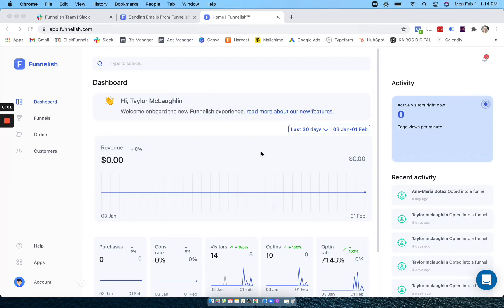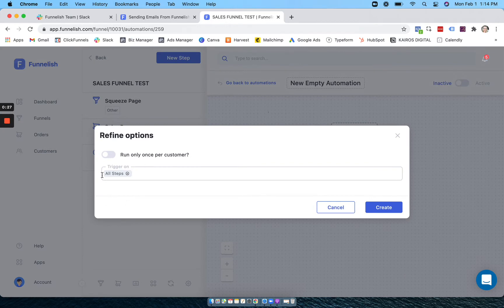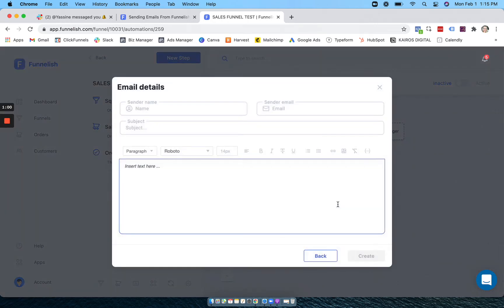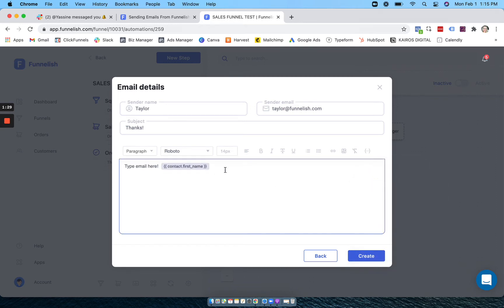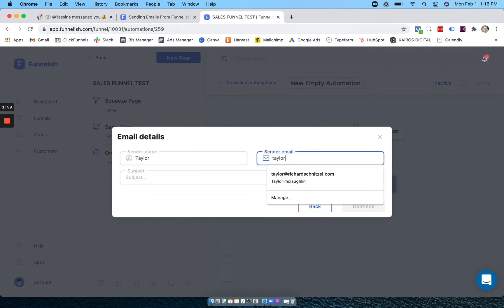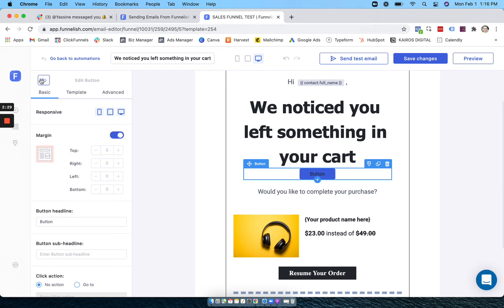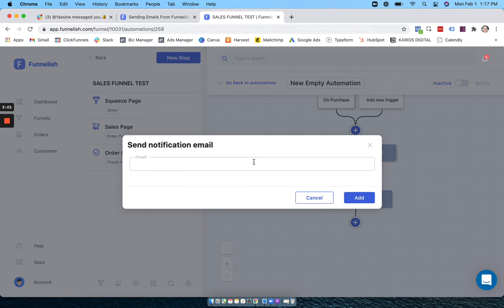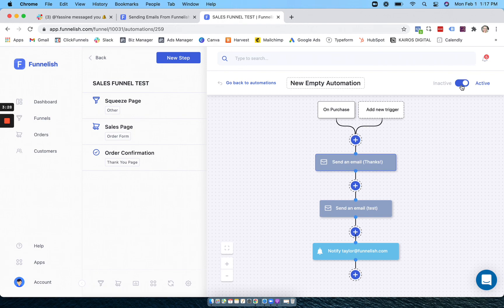Sending Emails with Funnelish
In this video we'll go over how to send automated emails from your Funnelish account to your customers!